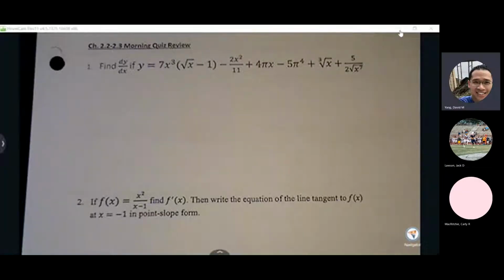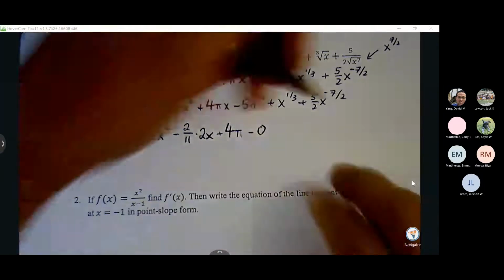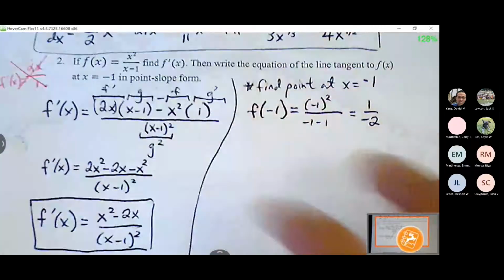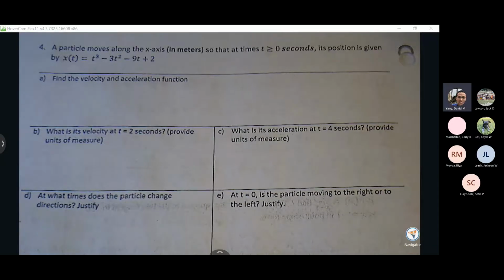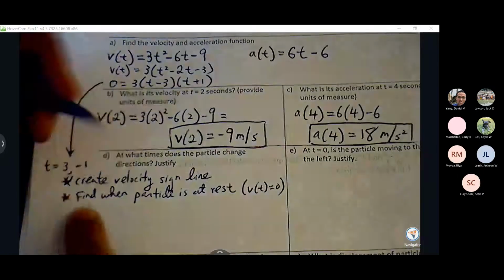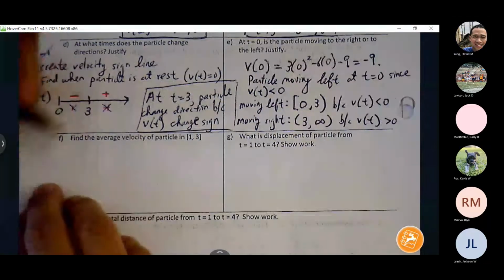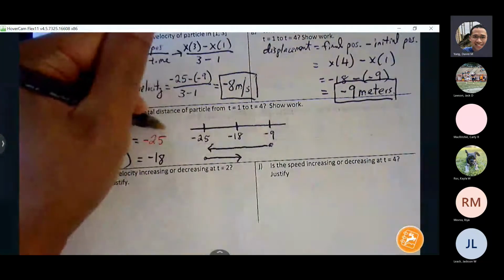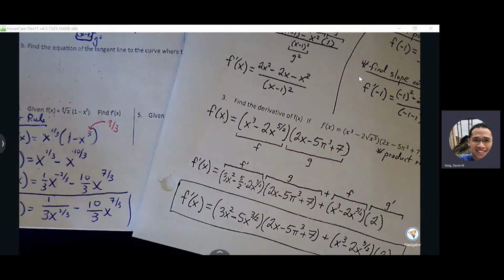2.2-2.3 Morning Quiz Review